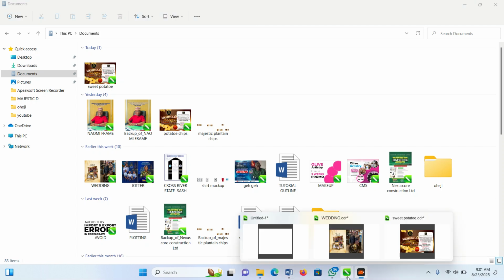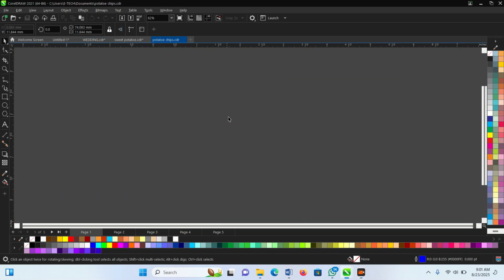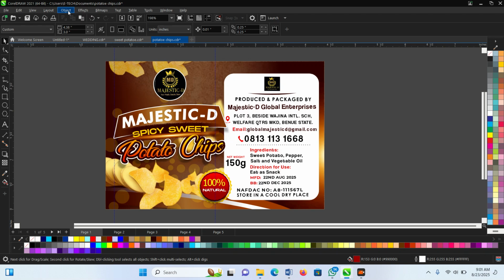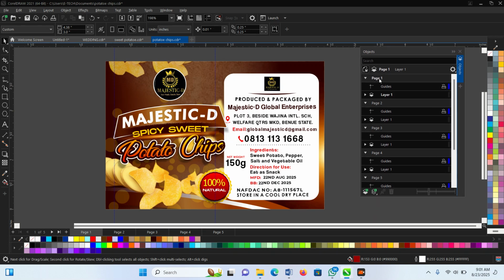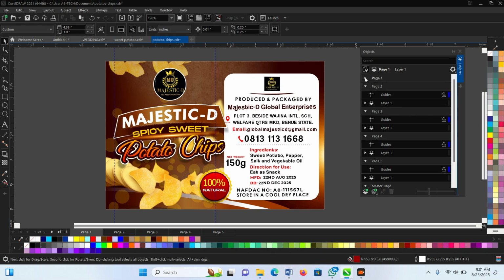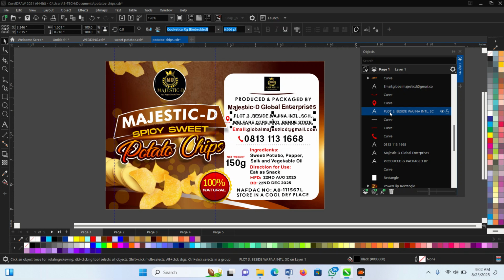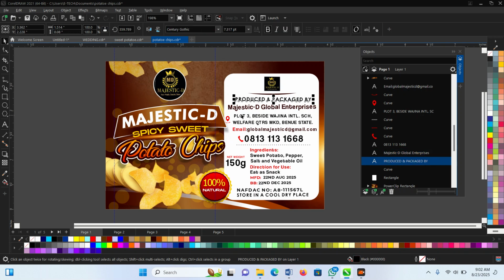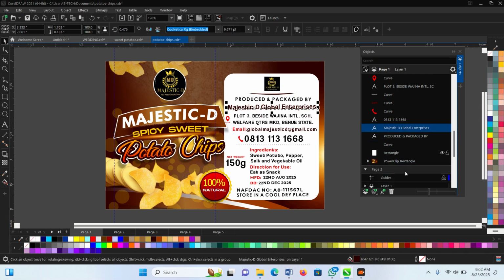WORKING WITH LAYERS IN CORELDRAW| GRAPHIC DESIGN TIPS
Discover how to work with layers in CorelDRAW and organize your designs like a pro! In this tutorial, I’ll guide you through creating, managing, and editing layers to keep your projects neat and flexible. Using layers makes it easier to handle complex designs, separate elements, and apply effects without confusion.

Whether you’re a beginner or an experienced designer, these graphic design tips will help you speed up your workflow and take control of your creative process.